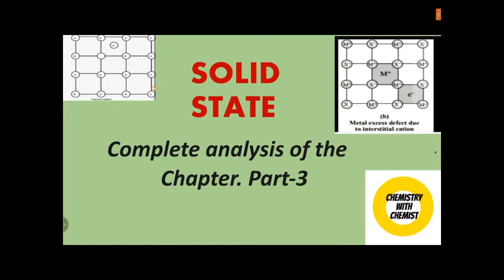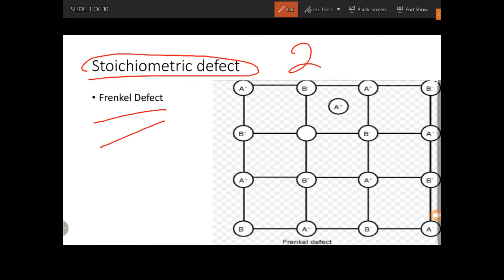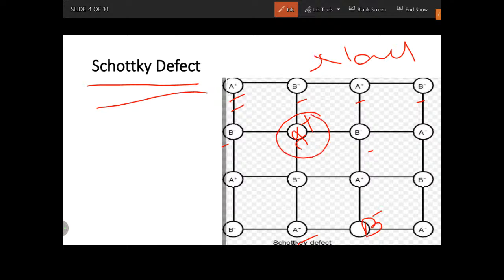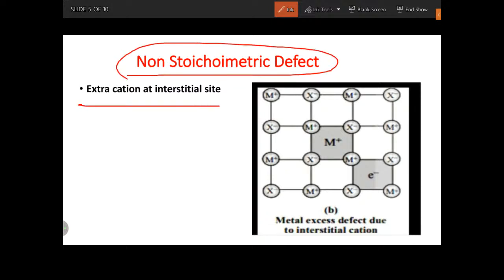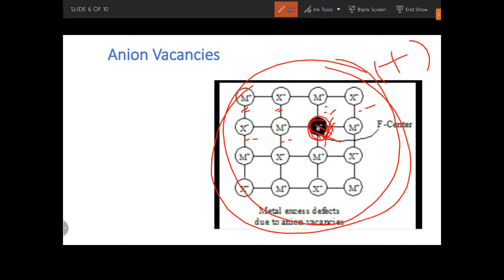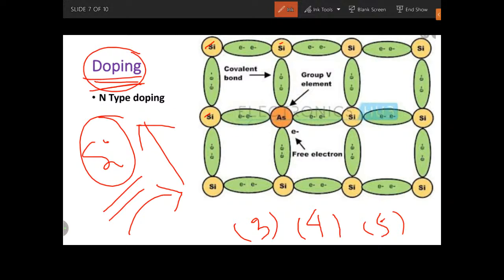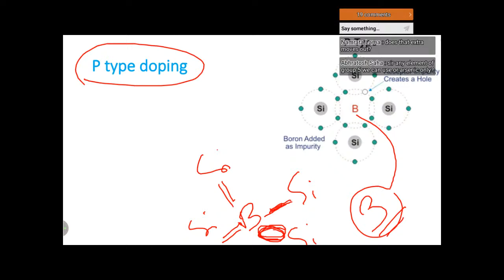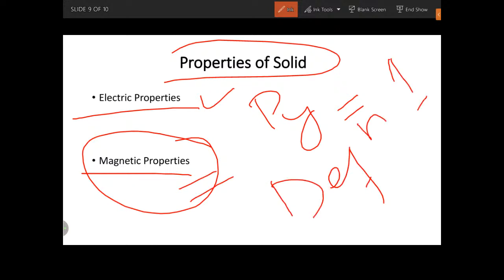LEARN DEFECTS IN CRYSTAL || DOPING || SOLID STATE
Learn Ionic Bond in a very simple way through my video..